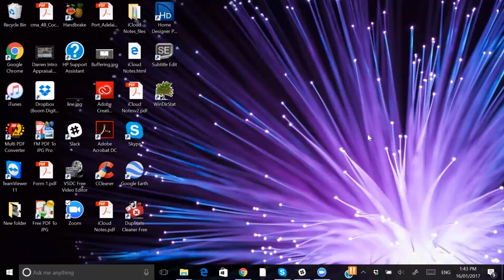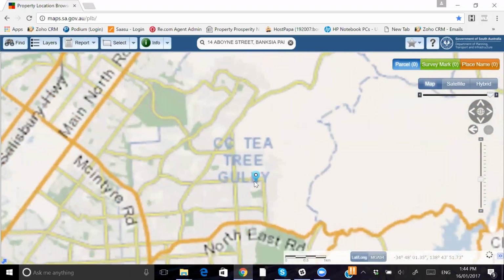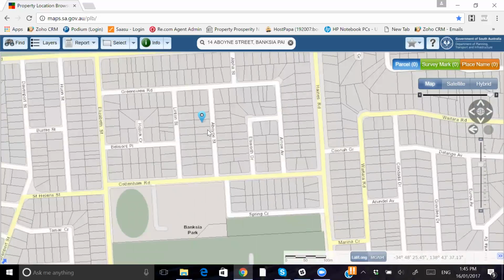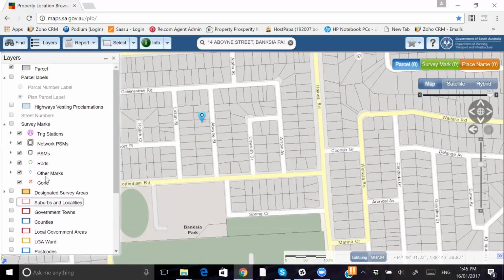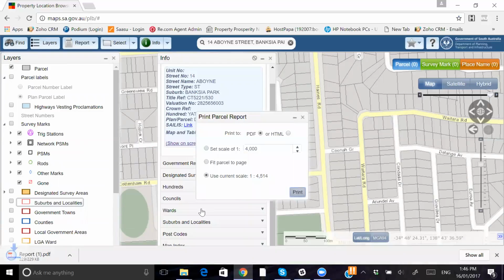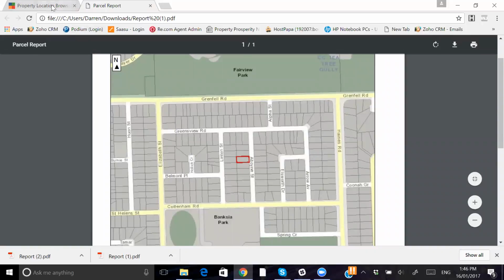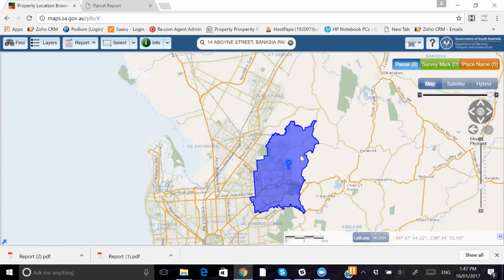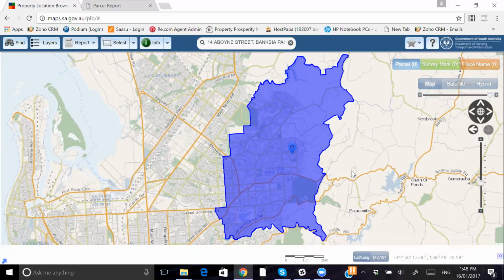Paul Yarak - How To Location Browser